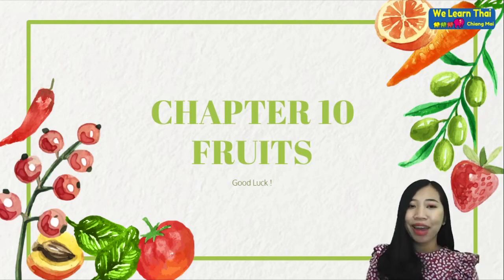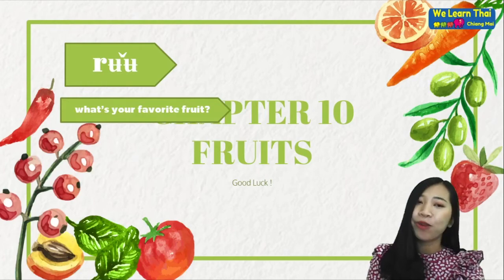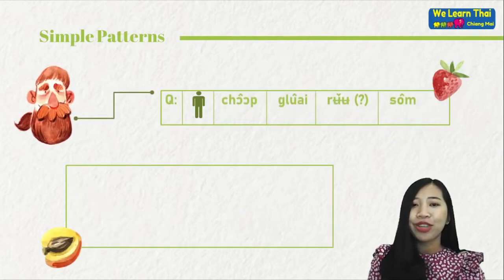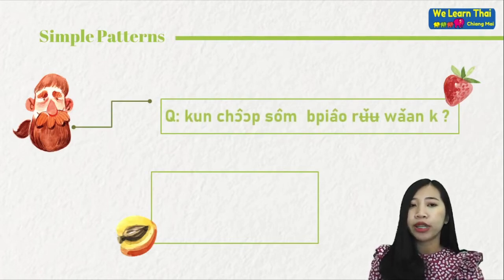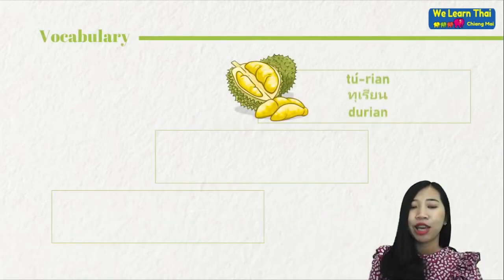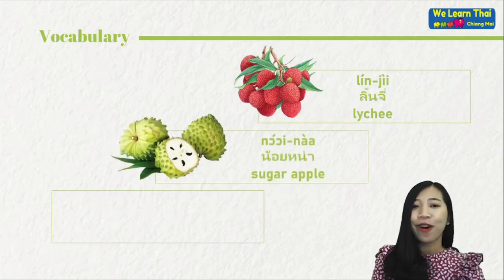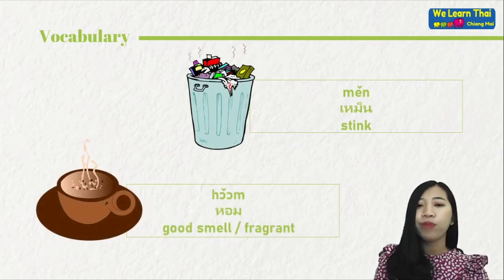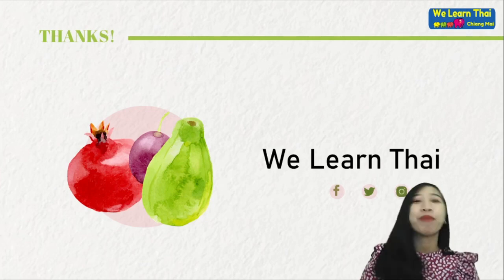Speak Thai 15 Days chapter10 Fruits